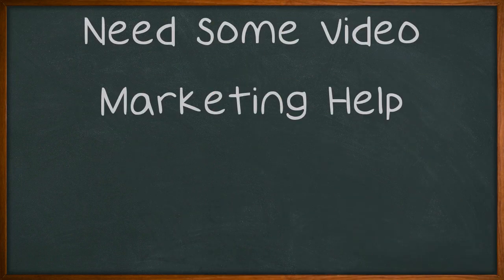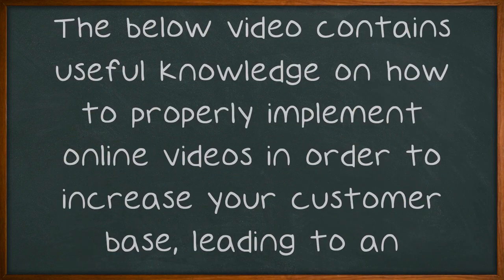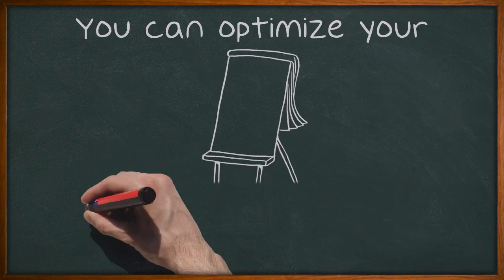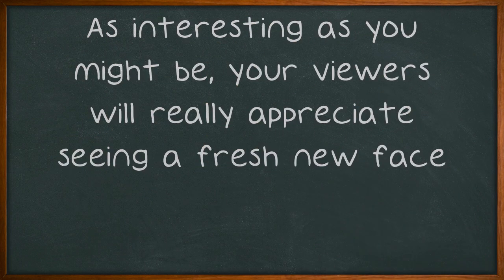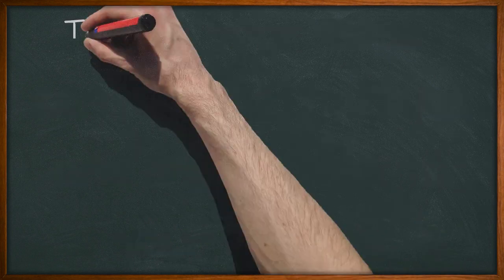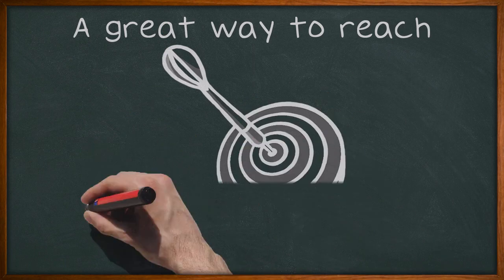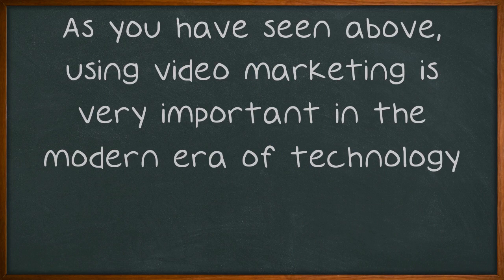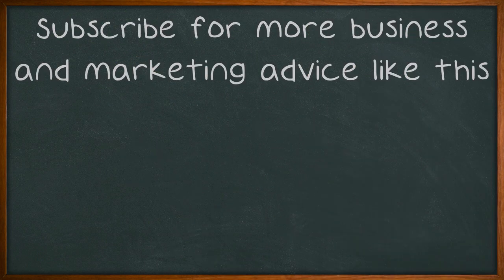Need Some Video Marketing Help?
Need Some Video Marketing Help? We've Got All You Need To Know. Want some excellent tips on how to implement proper video marketing tactics into your business campaign? Well, you have come to the right video. The below video contains useful knowledge on how to properly implement online videos in order to increase your customer base, leading to an increase in your business revenues.